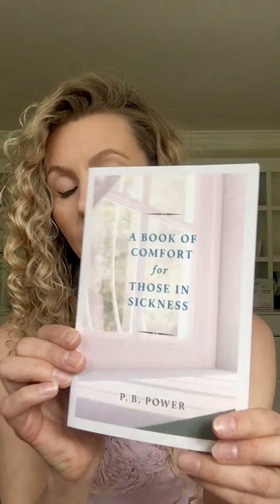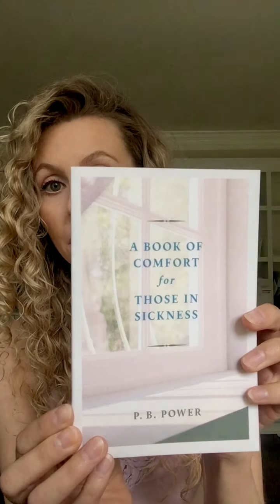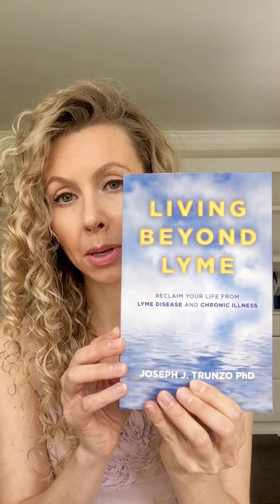Stefanie Smit's Lyme Hack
Today’s Lyme Hack video comes from another one of our amazing past podcast guests, Stefanie Smit.

Stephanie talks about everything from managing physical symptoms to finding a strong support system.

We’re so grateful that she shared so much with her fellow Lymies. All of her tips are amazing, so thank you Stefanie!!

If you’d like to learn more about Taylor’s story and journey with Lyme, tune in to our podcast episode #63 – The Resurrection of a Health Coach

Also follow @holisticheartbeets on Instagram for more beautiful and real content

To make sure you don’t miss any of our Lyme Hackathon content, follow us on Instagram, Twitter, like our page on Facebook, and subscribe to us on YouTube. to get BONUS content, including a transcript of Stefanie’s hack!